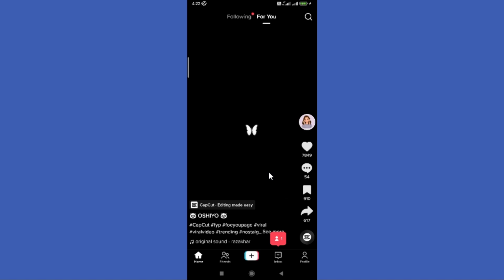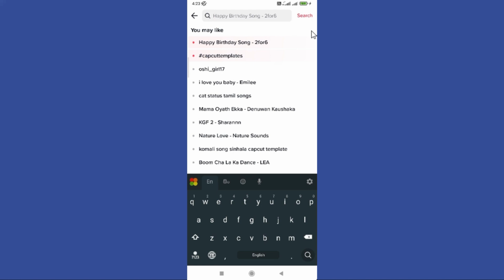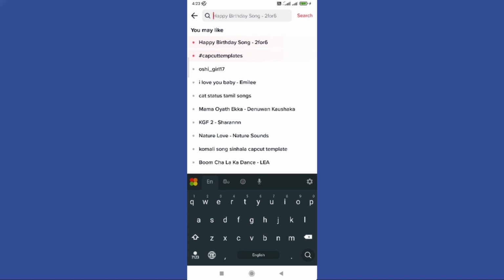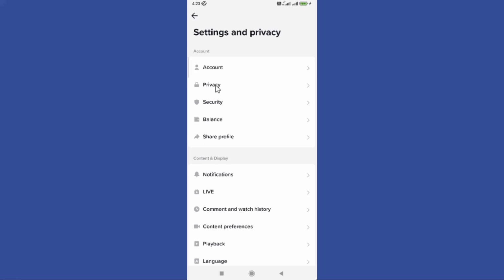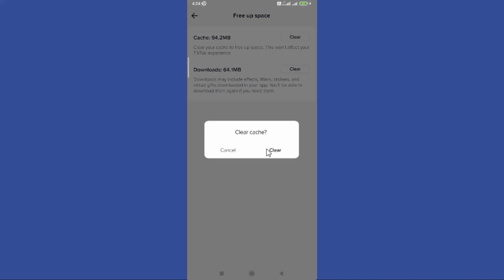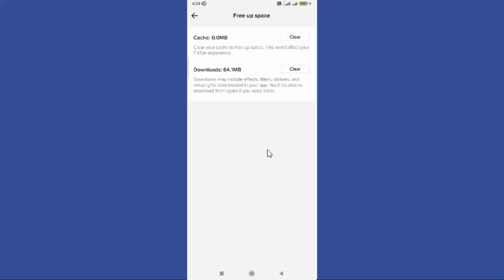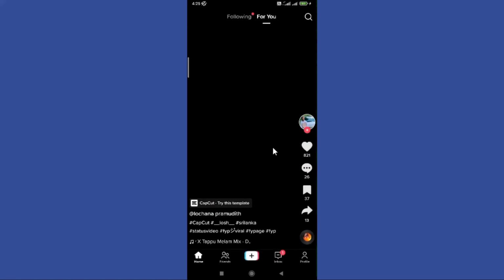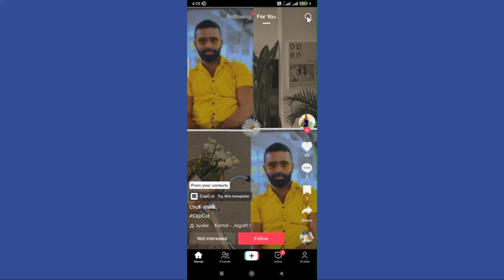How To Reset And Customize TIKTOK Fyp 2023 (EASY AND FAST)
In this video I'll show you how to reset and customize TIKTOK fyp. The method is very simple and clearly described in the video. Follow all of the steps & reset and customize TIKTOK fyp

Love y’all!❤️